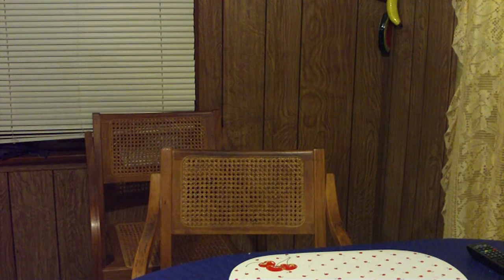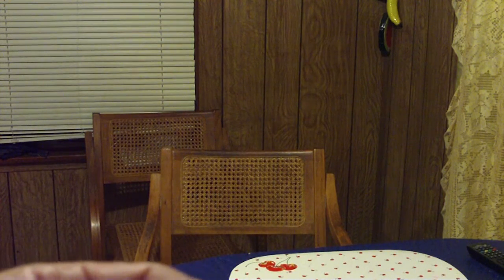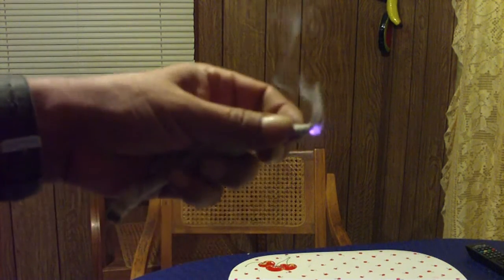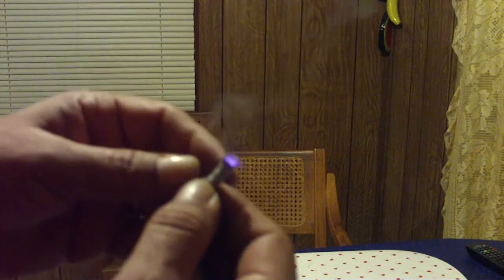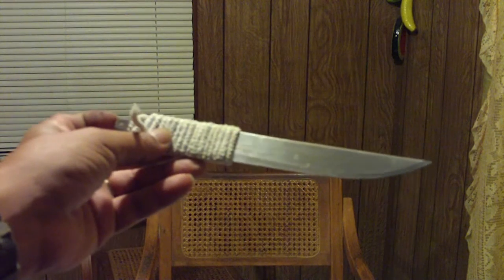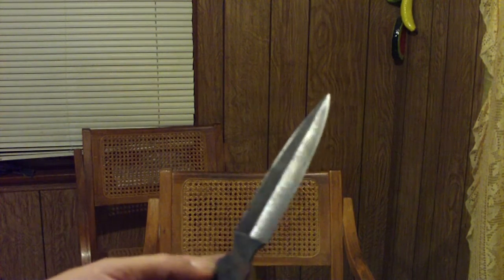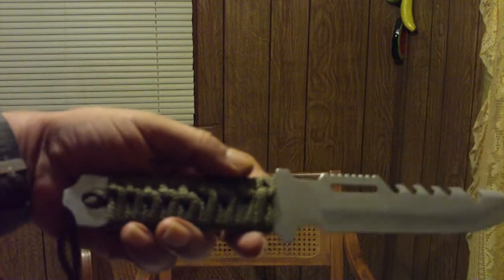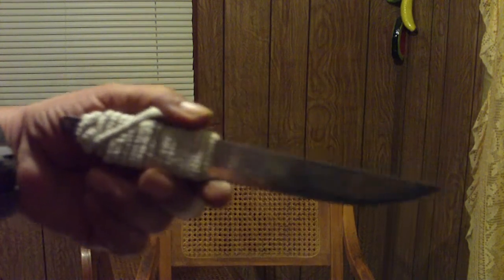Survival poorman's fire and survival spear knives